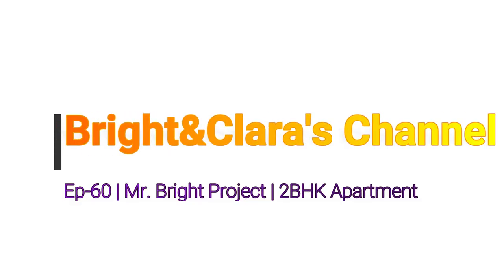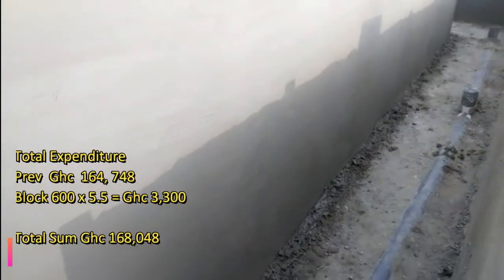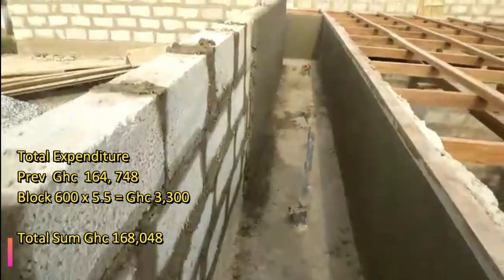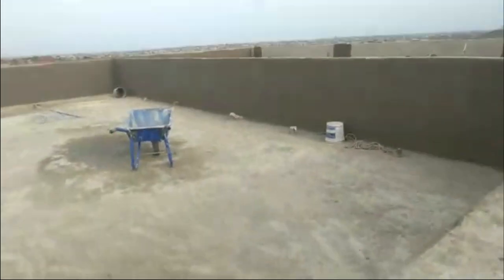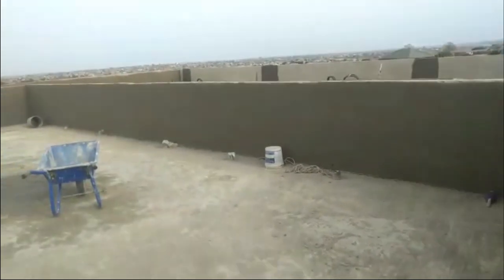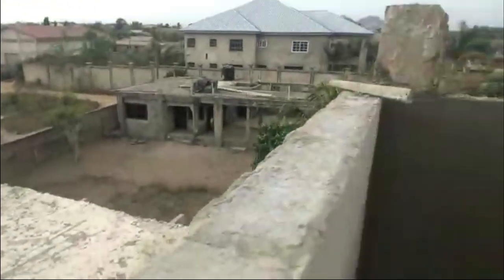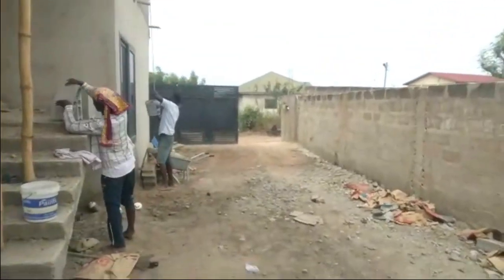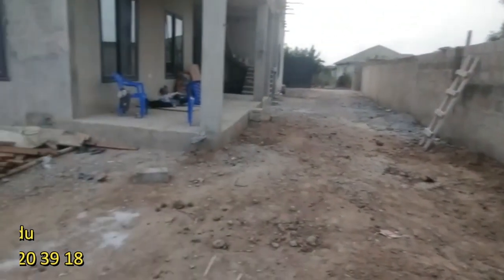Building in Ghana | Ep 60 | Mr. Bright project | Roof Plastering